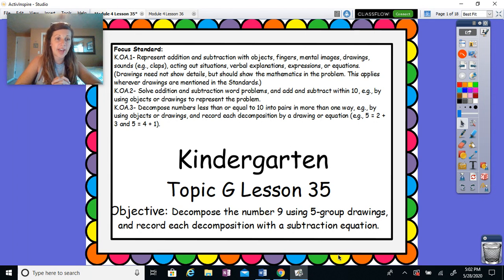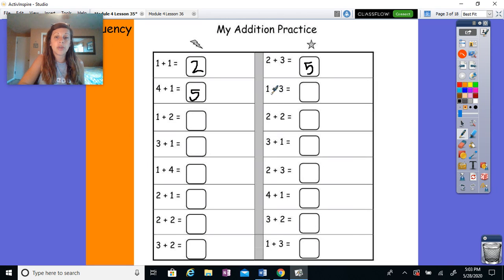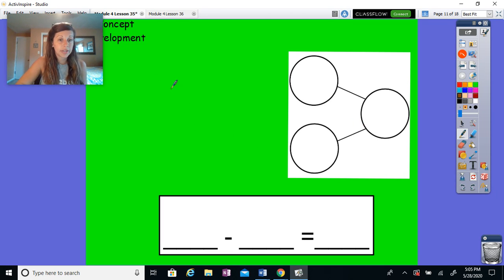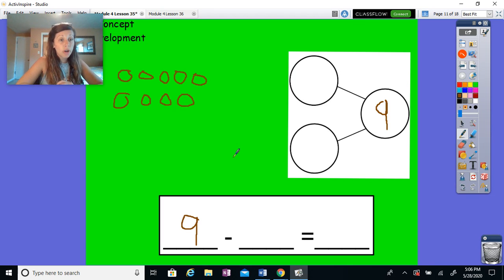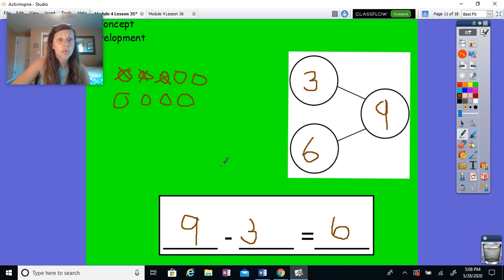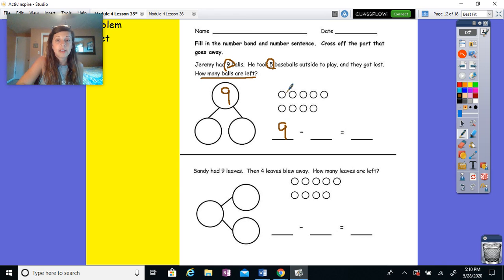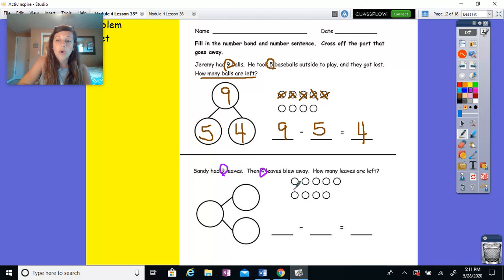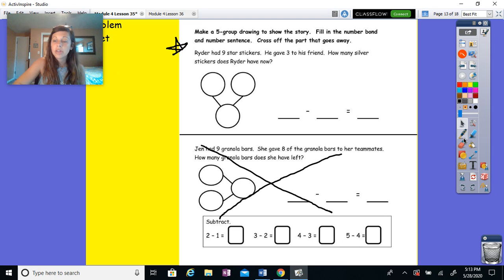Module 4 Lesson 35